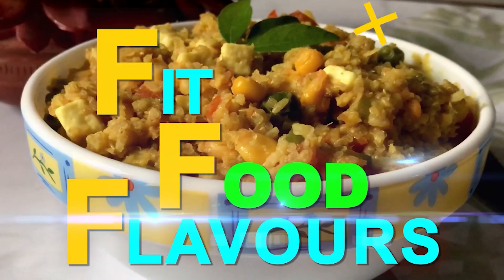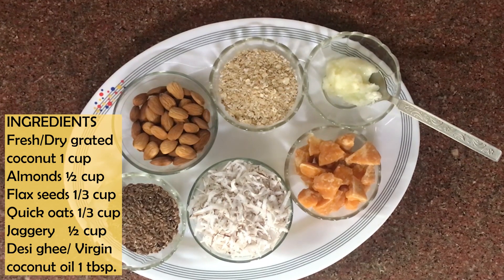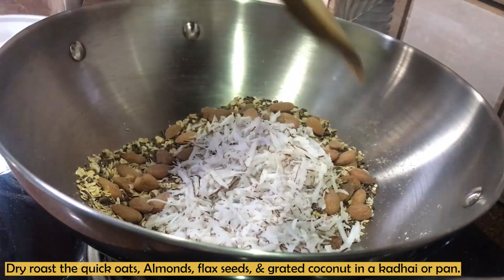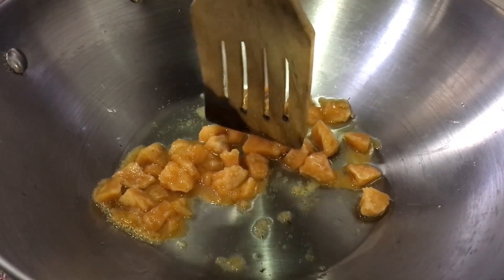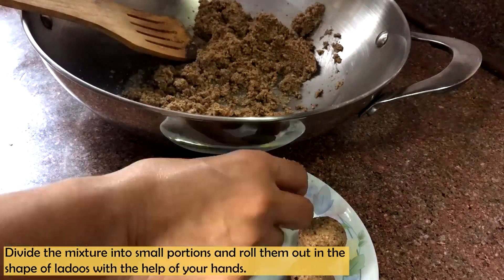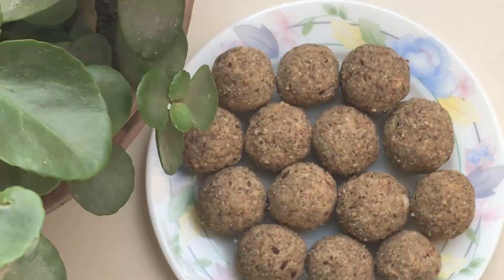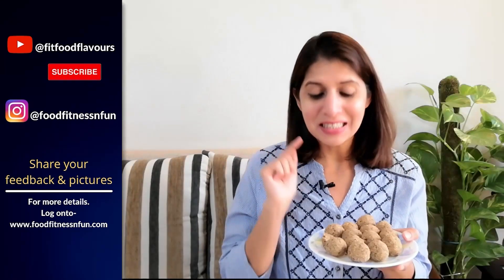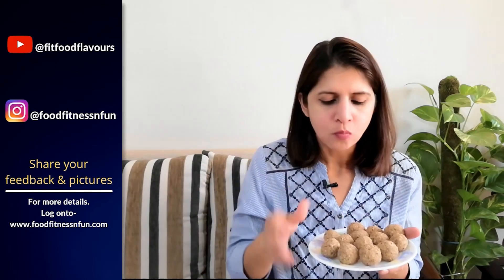Winter Energy Bites Recipe | Healthy High Protein, Fibre Ladoos | Ready to Eat Snack for Weight Loss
Today’s healthy Recipe Is Winter Energy Bites or Nutritious High Protein, high Fibre Ladoos. Ready to Eat Snack for Weight Loss. They are a quick and easy snack to create with little effort. It's not only a healthy recipe, but also a delectably tasty, filling, and enticing snack.
It's a wholesome and satisfying snack because it's packed with vitamins, minerals, healthy fats like omega-3 fatty acids, fiber, and protein.

If you’ve tried this Winter Energy Bites/ Ladoos for Weight Loss or any other recipe on the Channel, then don’t forget to share the recipe photos on my Instagram or tag me and also let me know how it turned out in the comment section. I love to hear from my YouTube Family!

Link to buy other ingredients I have used in the recipe:
Flax seeds
Quick oats
Desi ghee

👉 Keyword's & Tags Used

Winter Energy Bites Recipe
Healthy High ProteinF
High fibre Ladoos
Ready to Eat Snack
Snack for Weight Loss
Snack to lose weight
winter snacks
winter snacks for weight loss
weight loss
energy bites
ladoos
winter energy balls
winter ladoos
easy to make snacks
instant snacks
ready to eat snacks
instant recipe
recipe
high protein
high fiber
high protein energy bites
high protein snacks
how to make ladoos